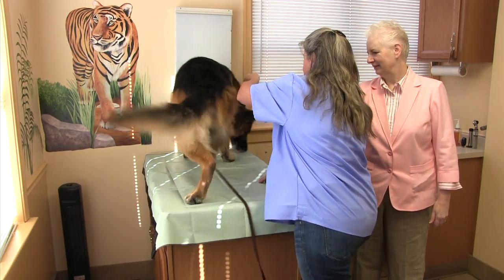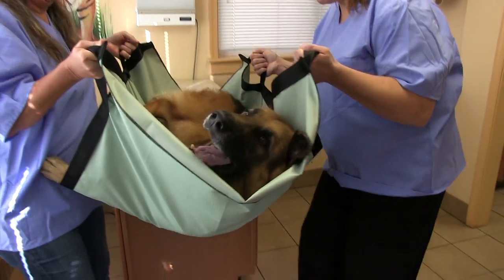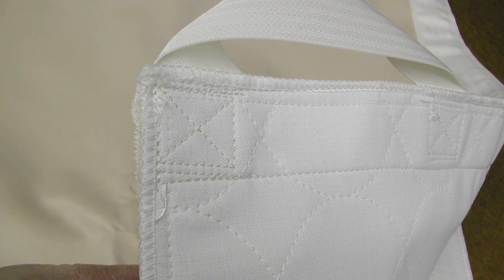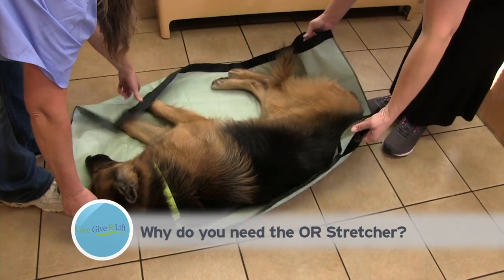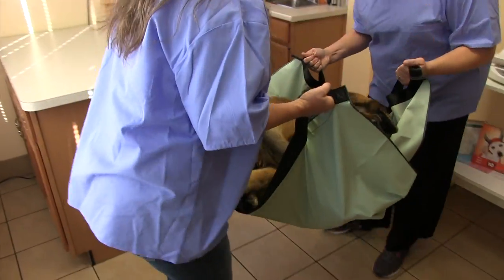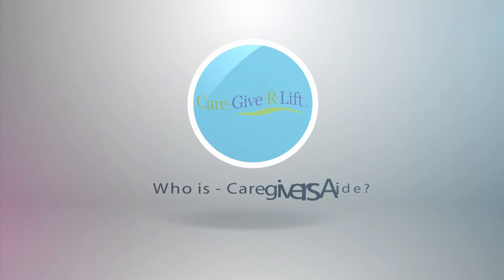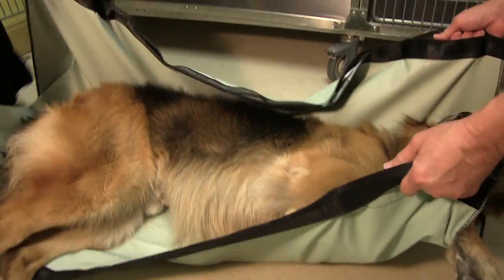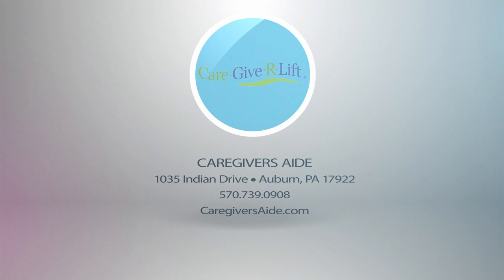Demonstration: Veterinary Stretcher by Caregivers Aide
Video demo of our Veterinary Stretcher used to transport a large dog from surgery to recovery.